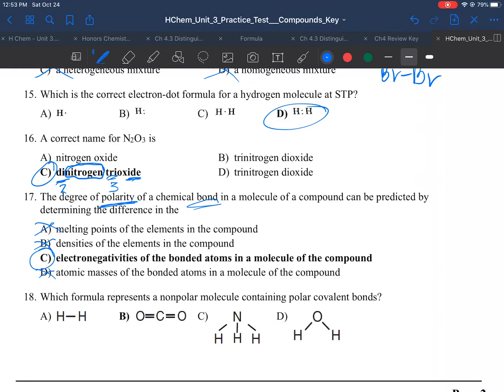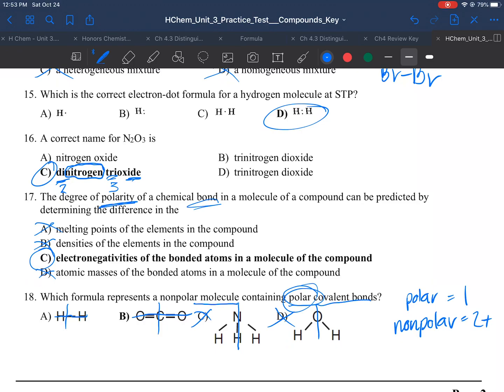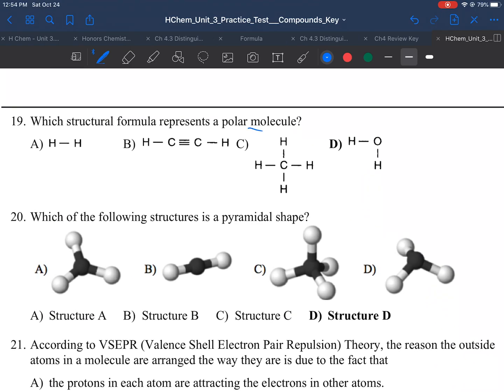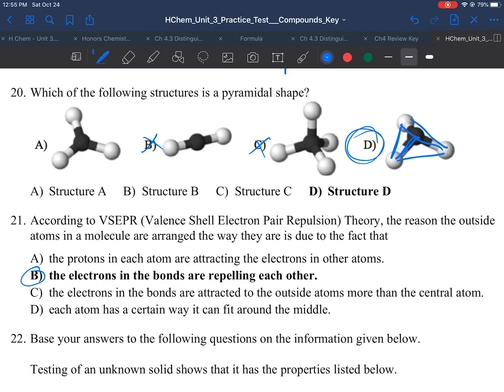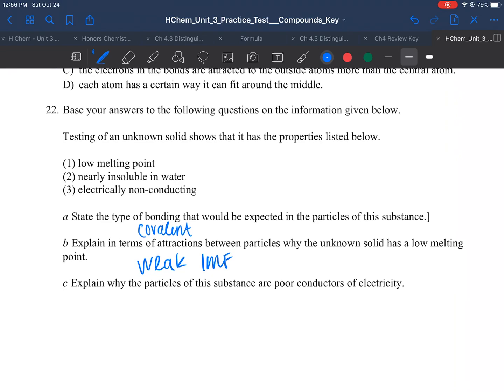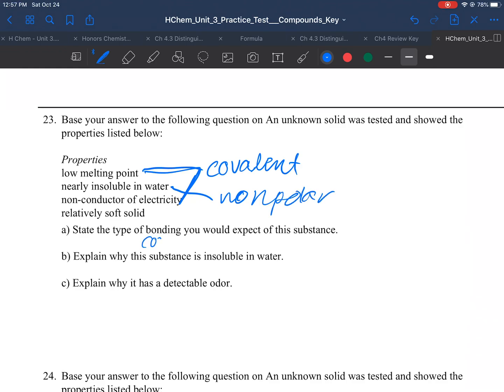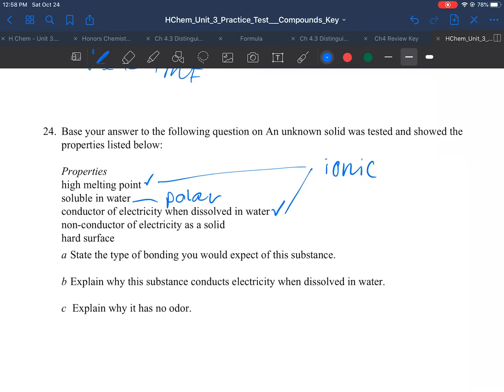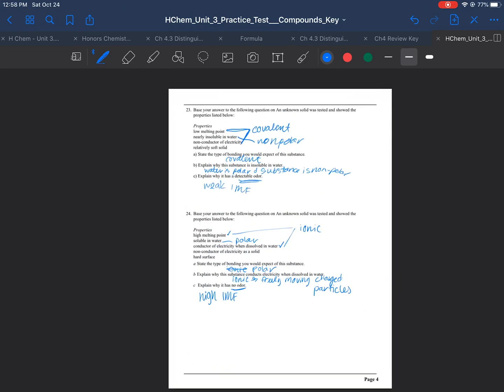Unit 3 (compounds) Practice Test Key - Part 2